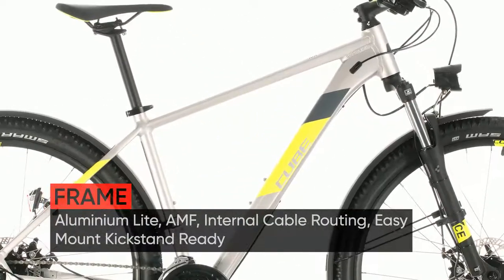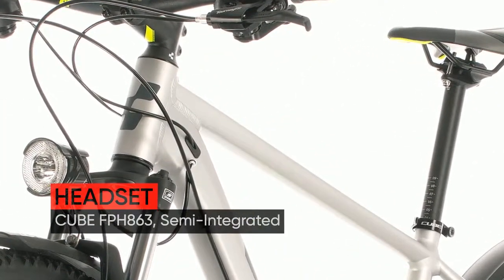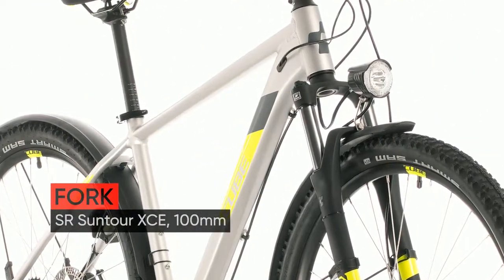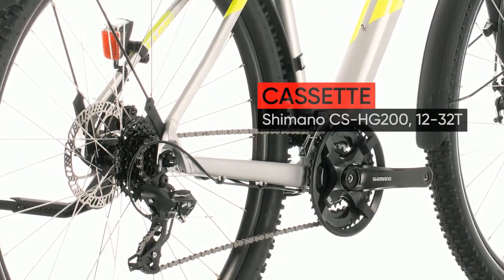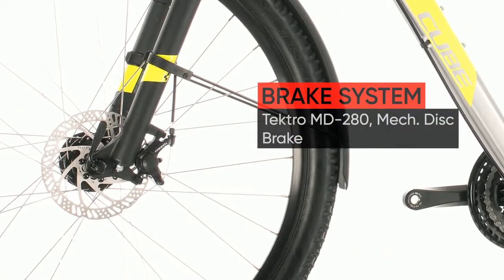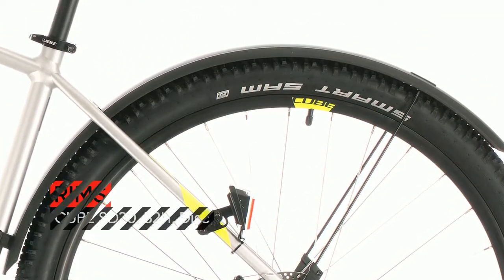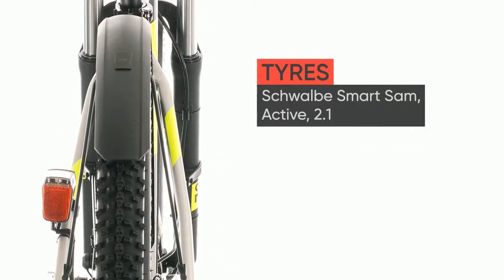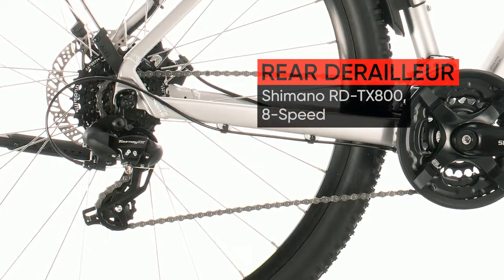Cube AIM ALLROAD silver´n´flashyellow 2020: 360 Bike review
Cube AIM ALLROAD silver´n´flashyellow
If you're looking for one bike to do it all, we've got the ideal solution - the Aim Allroad. A fully equipped mountain bike with both off-road chops and street smarts, you can think of it as a two-wheeled SUV - a versatile all-rounder that'll slot so seamlessly into your life, you'll probably wonder how you managed without it. From weekend off-road adventures to the daily commute, its combination of mountain bike ruggedness and urban practicality is tough to beat. Clip-on mudguards, a built-in lighting system and CUBE kickstand make the ideal setup for city streets, while the Suntour suspension fork, wide-ranging Shimano gears and powerful Tektro mechanical disc brakes are all you need to keep riding when the Tarmac stops.More about other 2020 Cube bikes
You can use and publish these videos in any directories by embedding videos from our youtube channel